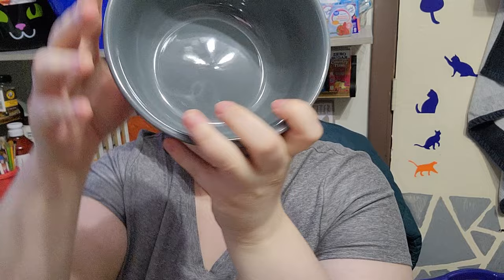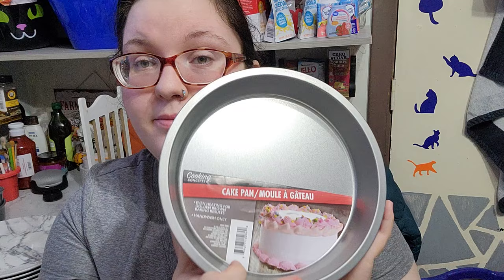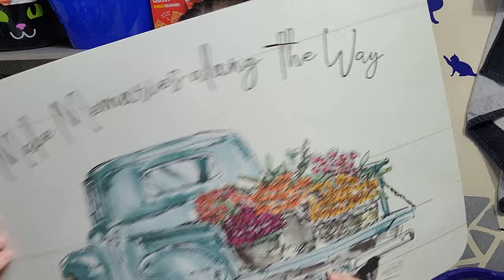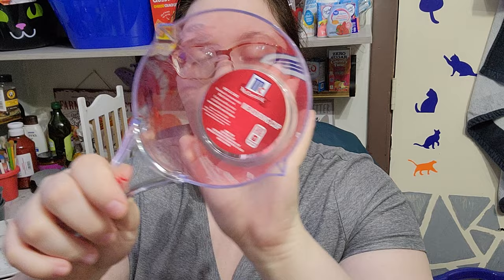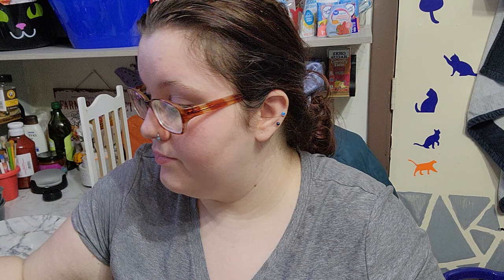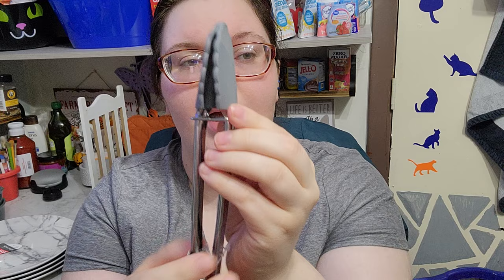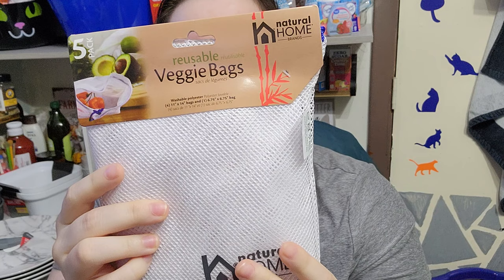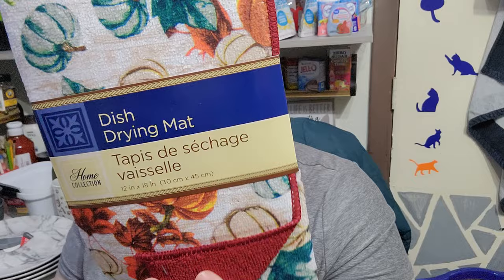Dollar Tree Haul And Some New Finds